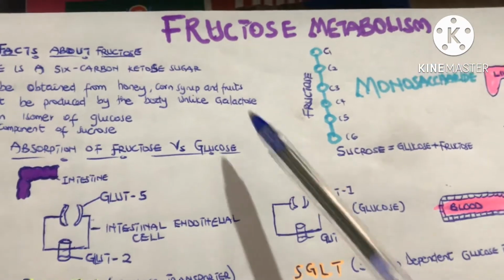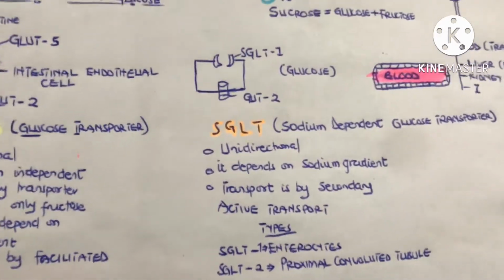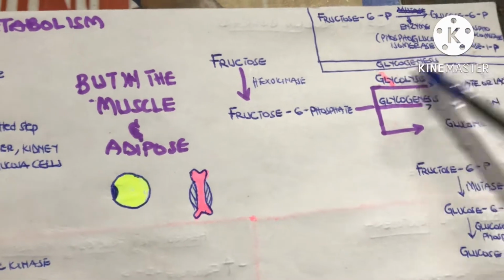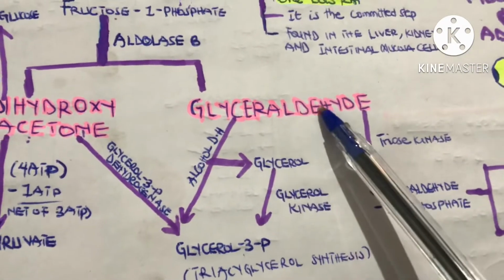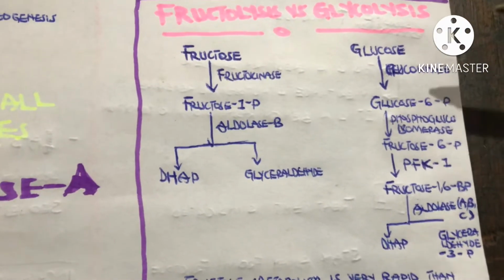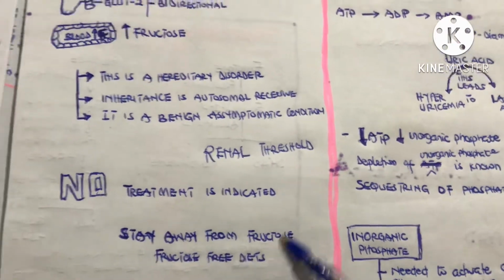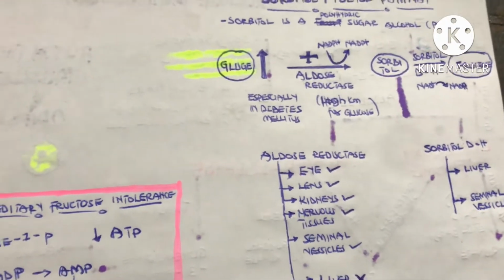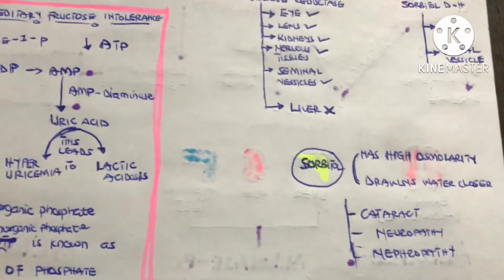FRUCTOSE METABOLISM-biochemistry |Pathway, Disorders and Sorbitol pathway| Detail-In 15min